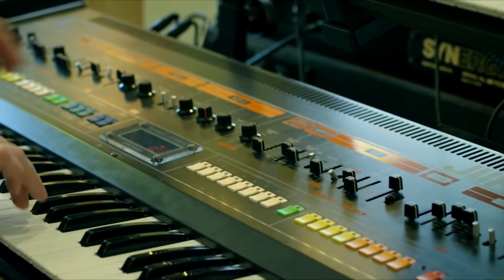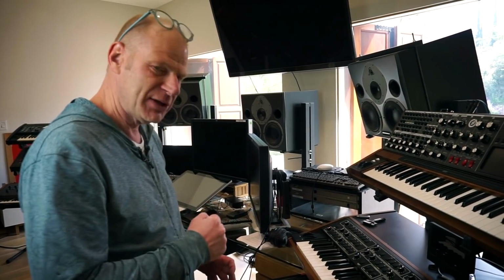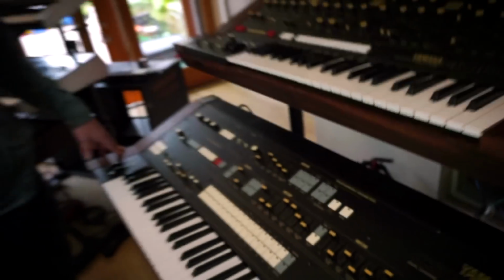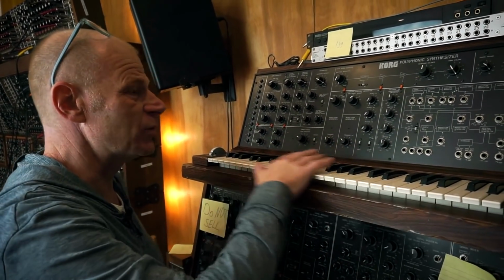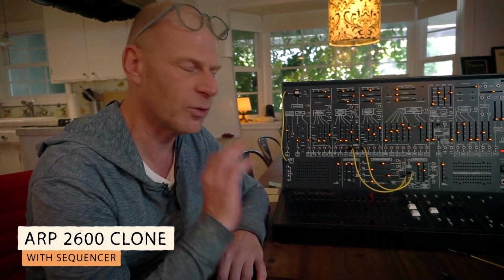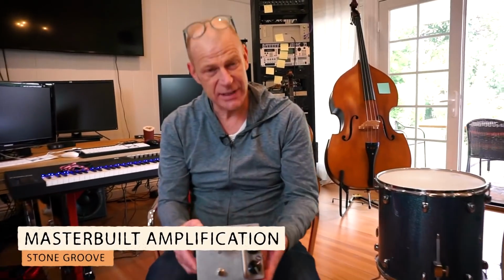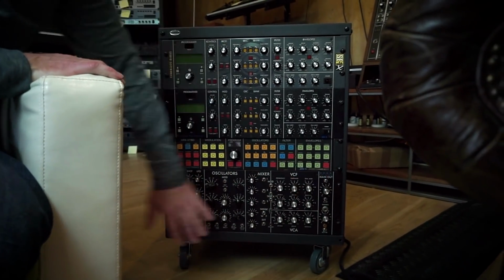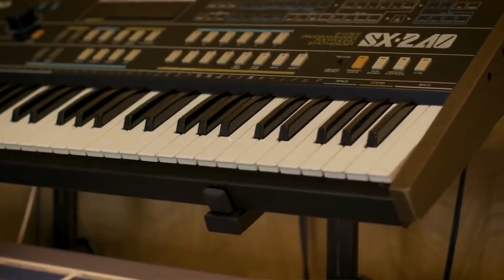Junkie XL's Massive Synth Collection...Is For Sale! | Tom Holkenborg's Reverb Shop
Tom Holkenborg, aka Junkie XL, has been a true force in composition and music production for decades. While creating dance hits in his earlier career to scoring some of the most-acclaimed film music of recent years—like Mad Max: Fury Road, Deadpool, Alita: Battle Angel, or, with Hans Zimmer, Batman v. Superman: Dawn of Justice—he's always used an array of instruments, often playing them all himself. Holkenborg will part with a large portion of this collection through The Official Junkie XL Reverb Shop.